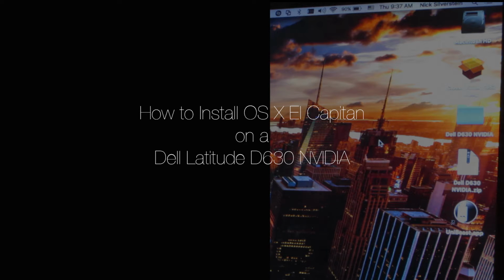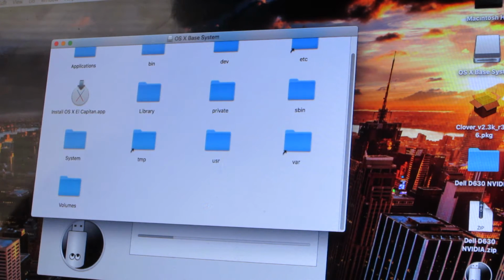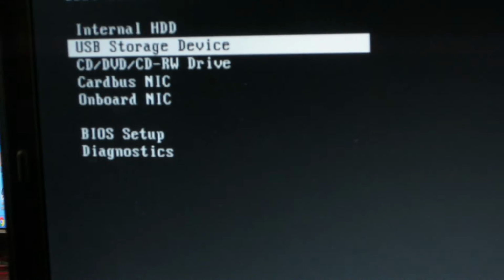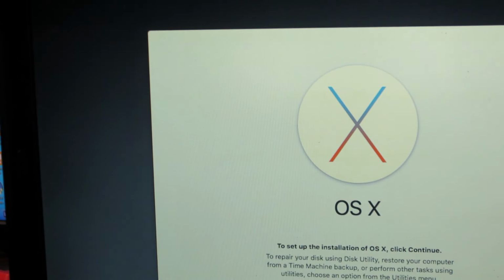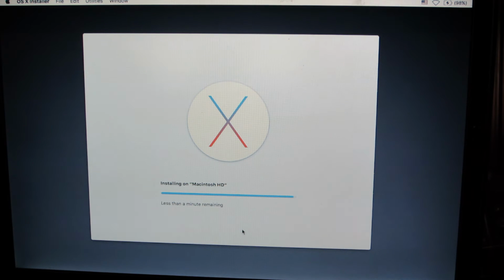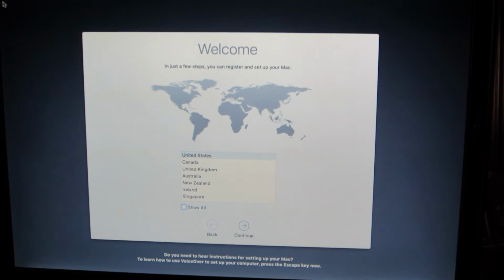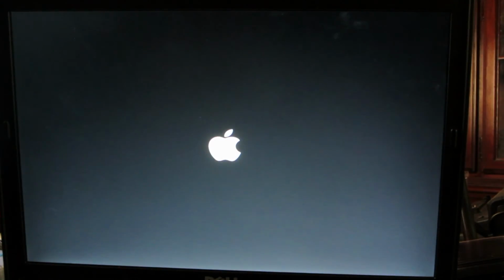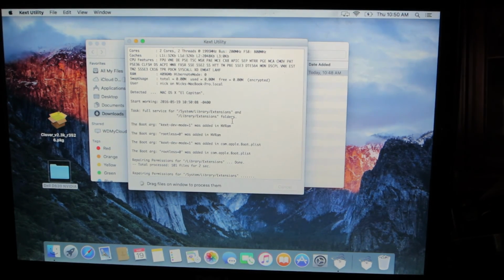How to Install OS X El Capitan on a Dell Latitude D630 NVIDIA | NS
This guide is how to install OS X El Capitan on a Dell Latitude D630 with a NVIDIA Graphics Card. This guide will only work for you if you have a Dell Latitude D630 with a NVIDIA Graphics Card. This guide will not work for any other model and this guide will not work for the Intel Graphics Card model of the D630.

I hope this guide works for you! If you follow it exactly, it should work for you.

I am not responsible for anything that might happen to your computer.